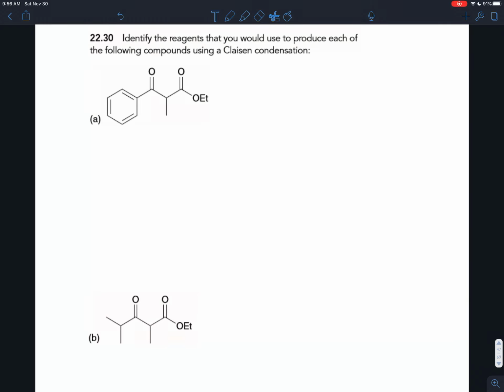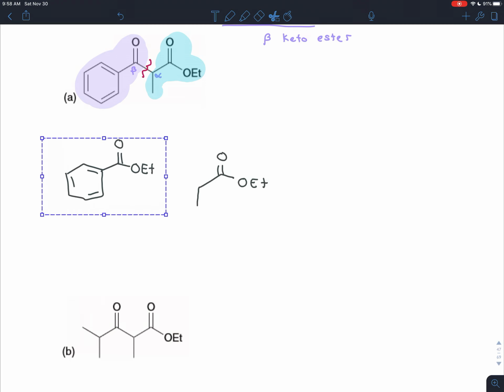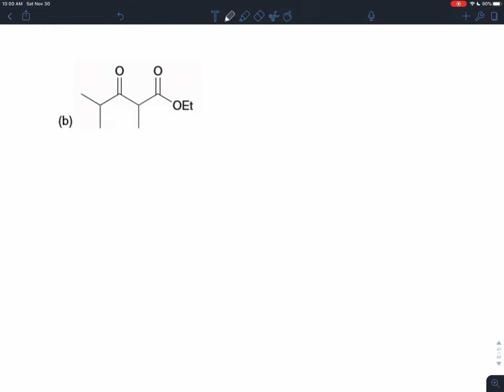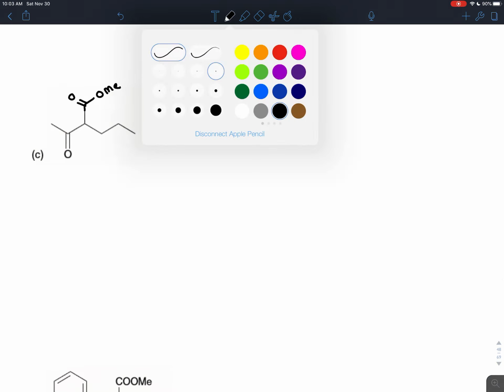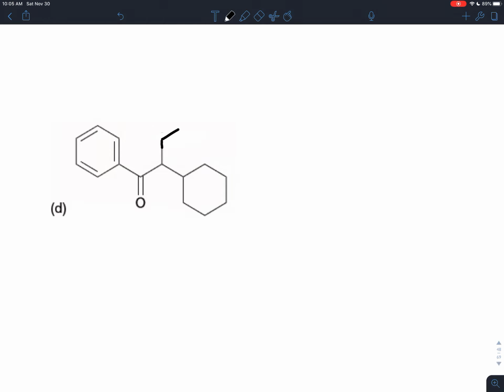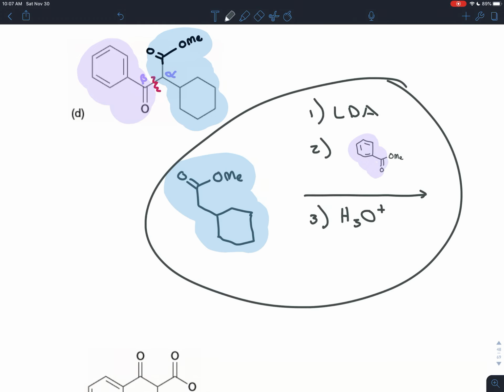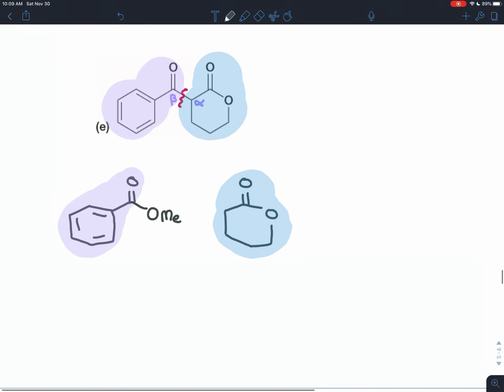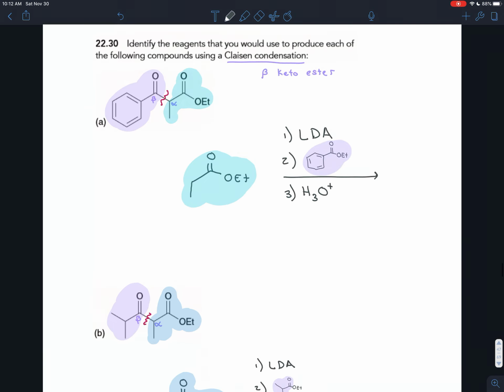Exercise 22.30 - Retrosynthesis of Claisen Condensation Products